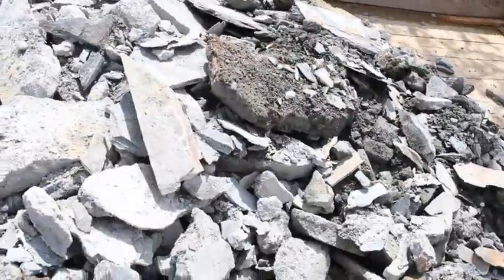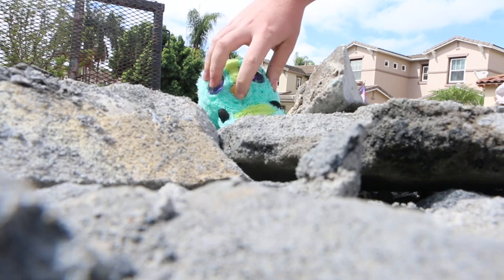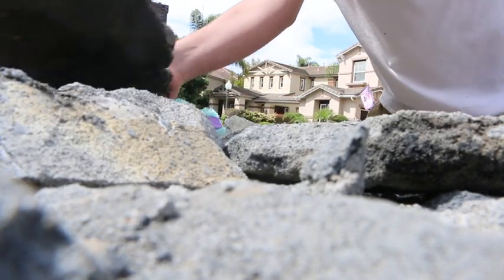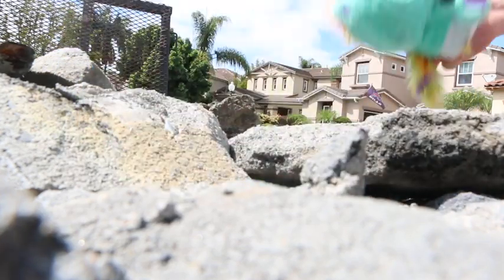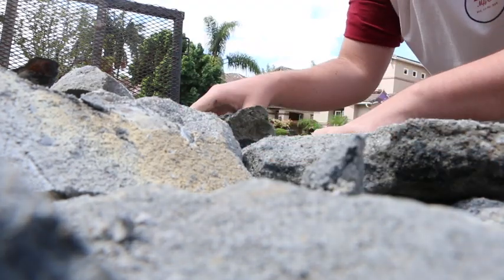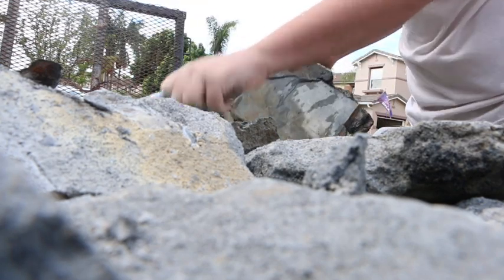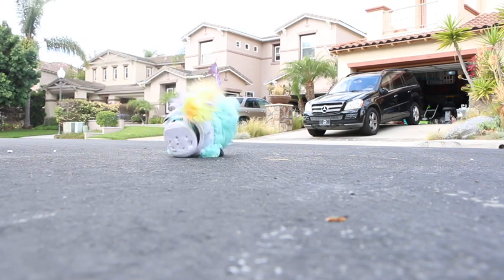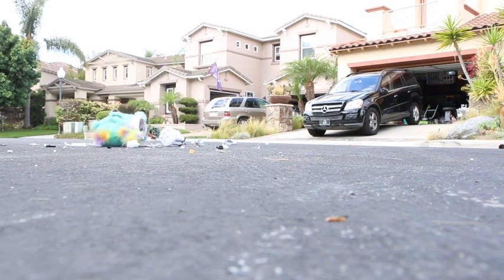Hatchimals HatchiBabies Destruction